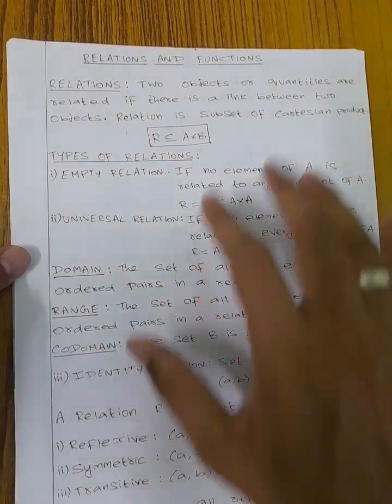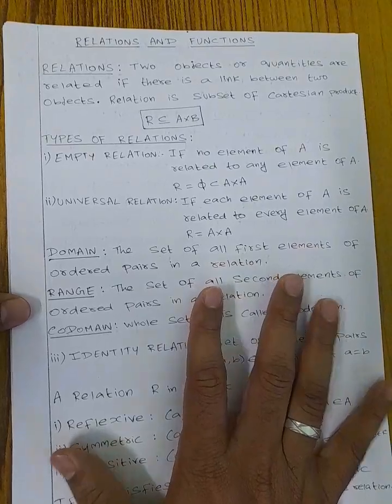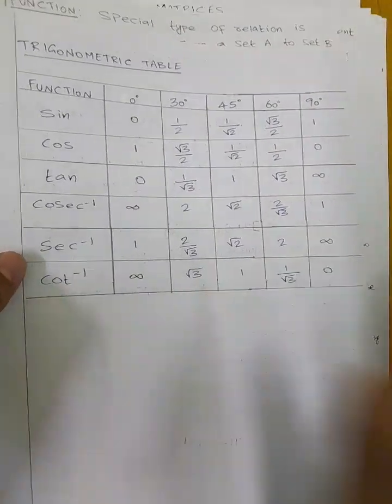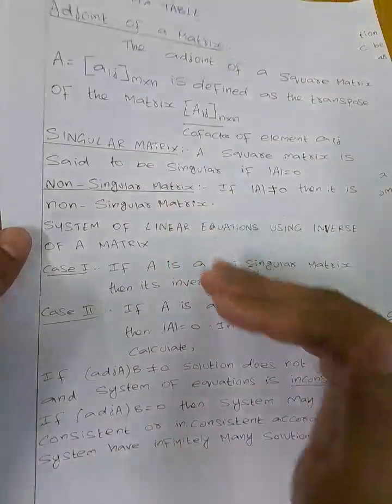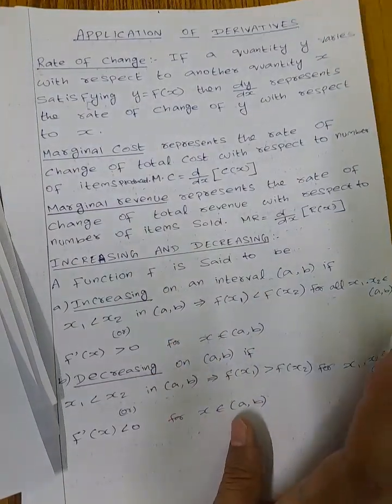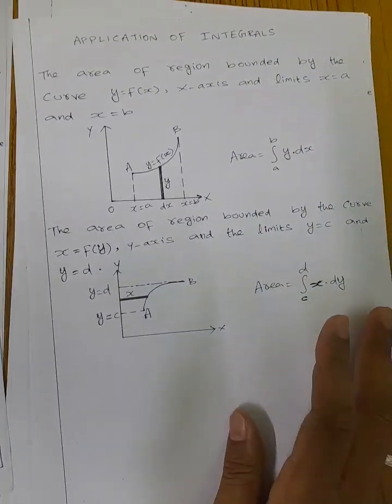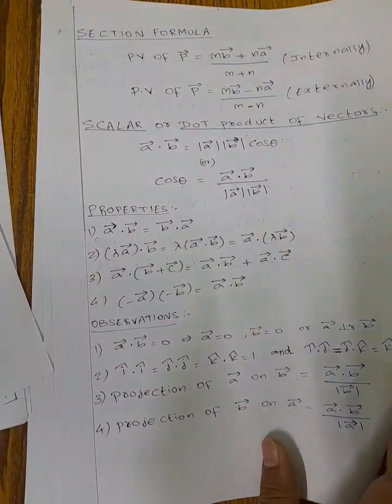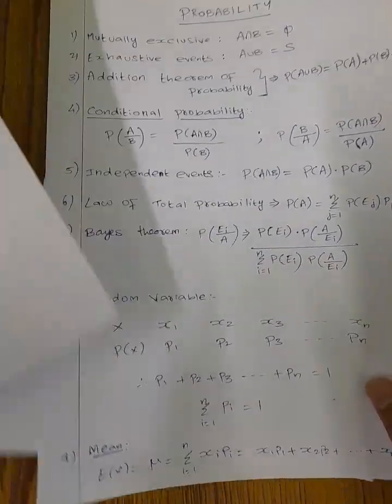CBSE 12TH MATHS ALL FORMULAS (IN SINGLE PDF FOR ACA.YEAR 2022-23) | CBSE 12 MATHS FORMULAS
cbse 12th maths formulas in PDF , cbse 12th maths formulas,  cbse maths online classes 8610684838  , cbse 12th maths New Batch started on 2.3.23.

PDF LINK : GO TO STORES AND BUY IN APP